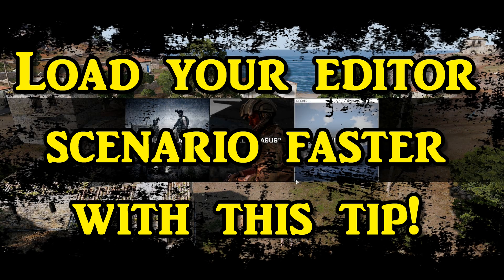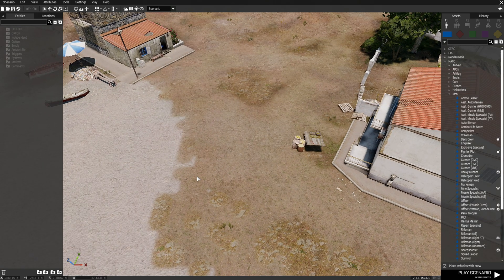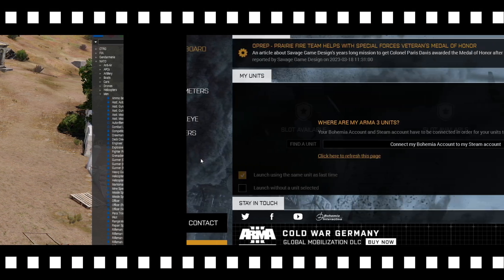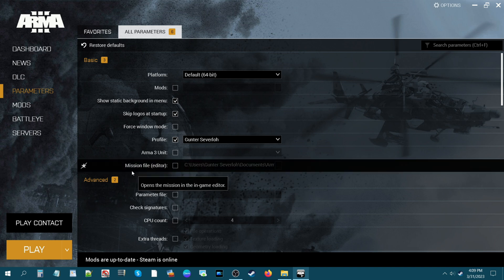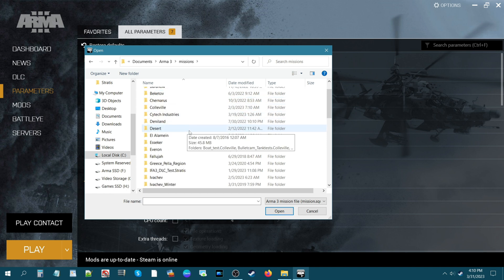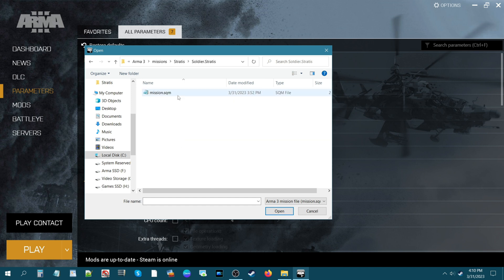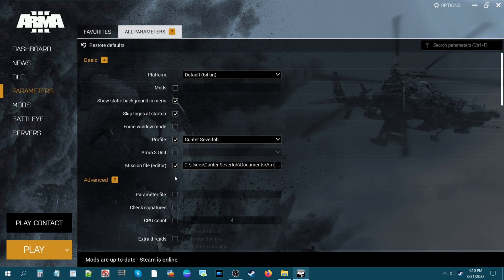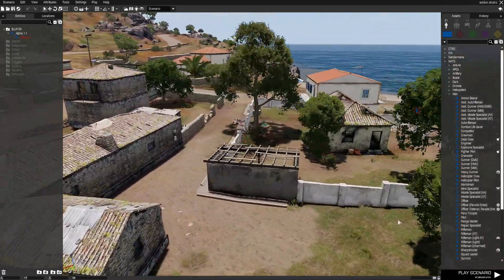Load your Editor Arma 3 Scenarios Faster with this Tip!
Today im going to share with you a little tip that can help those of
you who are new and regular players, that are learning or use the Eden
editor to build your own scenarios.
   This tip will save you time, and will help you get right to
your mission without having to wait for things to load bypassing the
 loading screens and the main menu.

Music used in the video:
- Dont Look by Silent Partner
- Dorian by Andrew Langdon